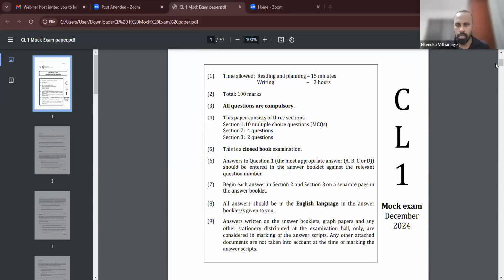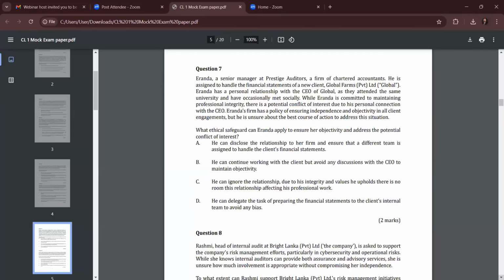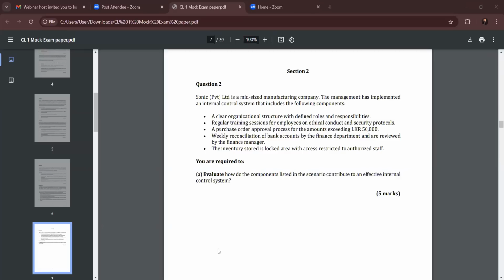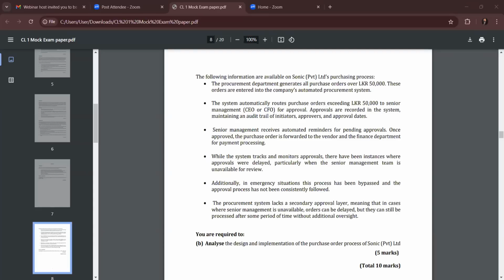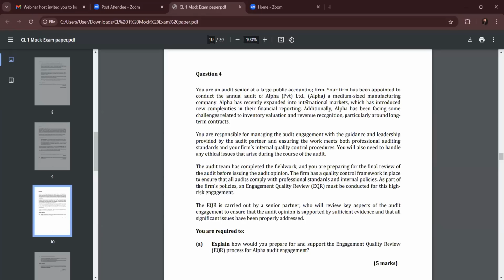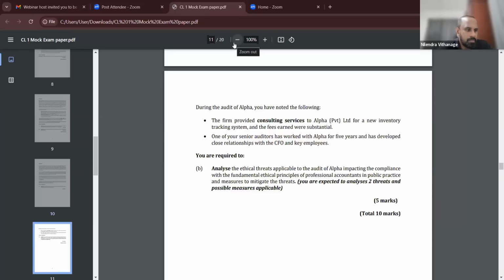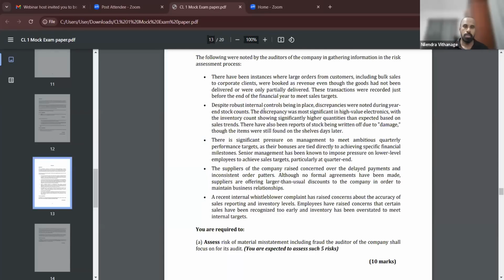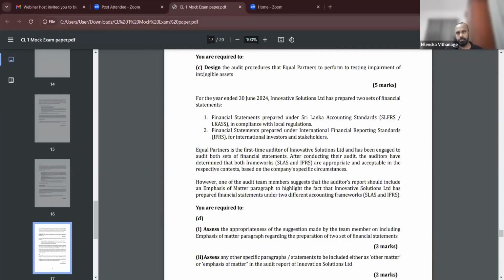CL 1 Mock exam paper discussion : 2024 December